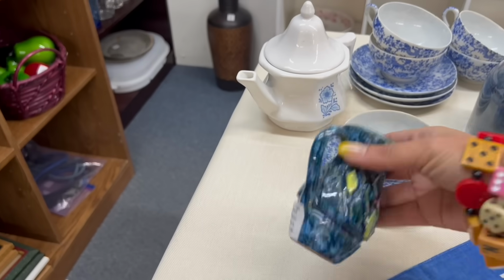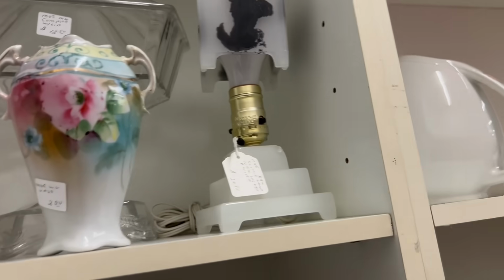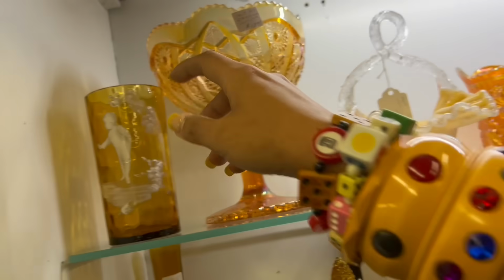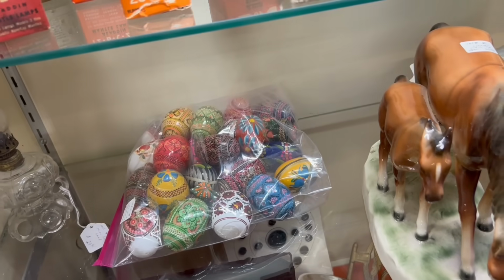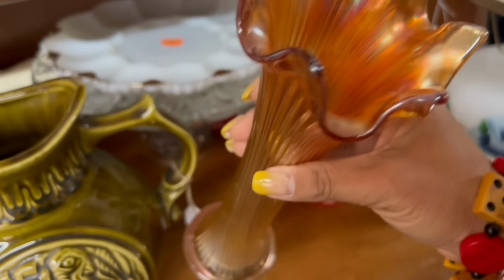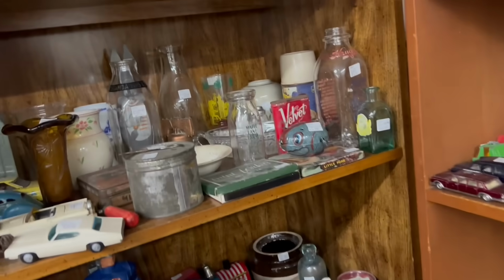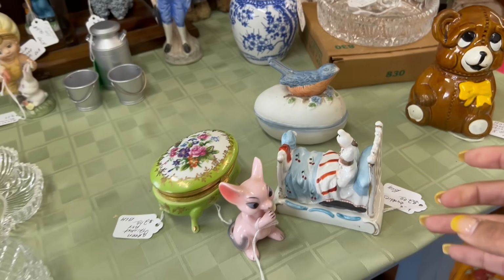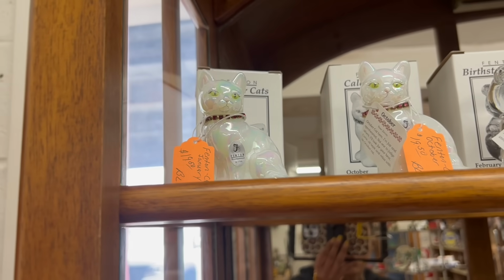“Well Hello Fenton”| SHOP WITH ME | VINTAGE RESALE | ANTIQUE MALL FINDS | THRIFTING | FLEA MARKET